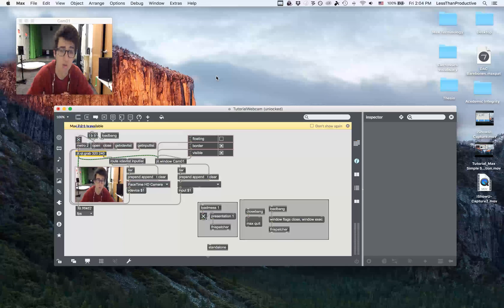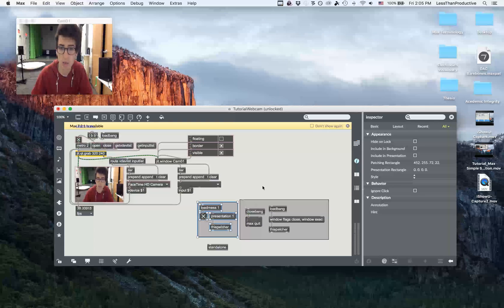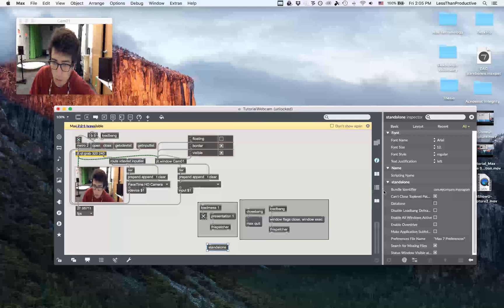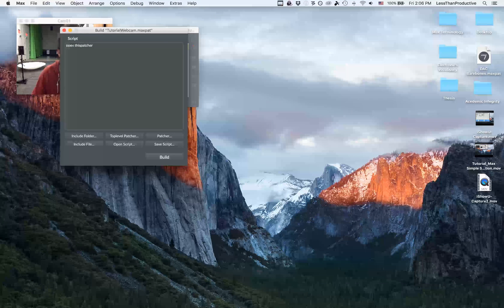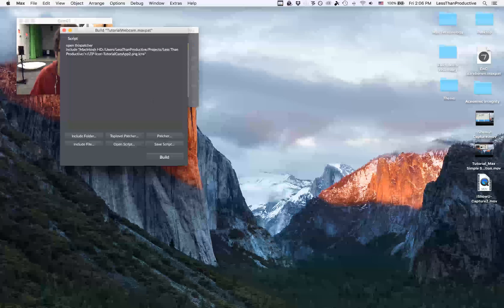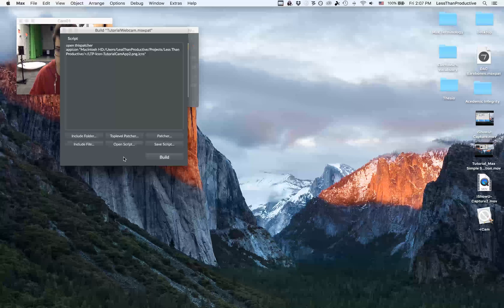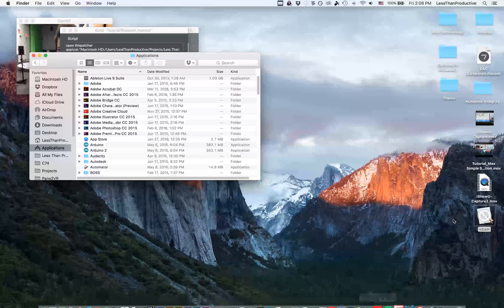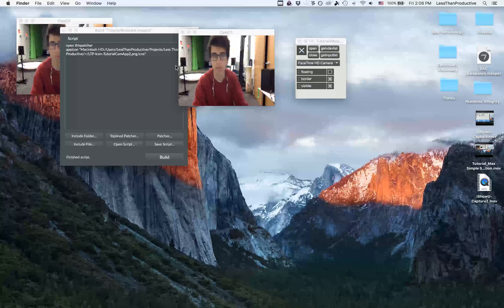Max 7 Tutorial Simple Standalone App Creation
Max 7 can now create standalone applications! Now you can give your app to any computer (with or without max/ maxRuntime) This is how to make a simple one.
Things to note: the final app file size will be somewhat large because Max 7 automatically includes all externals (even ones you've manually added to search paths!) and therefore is less efficient with space BUT it makes it A LOT easier to export seamlessly.
Another thing to note: Max 7 exported apps do have issues when developing for cross platforms (i.e. windows, linux) so you may have to do some research to correct any issues.